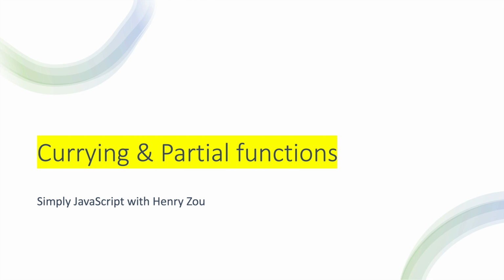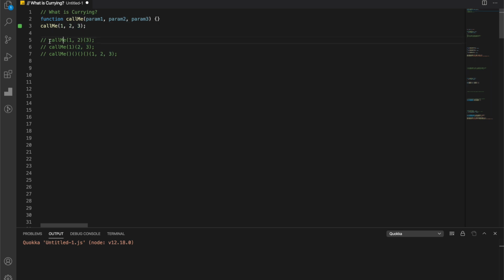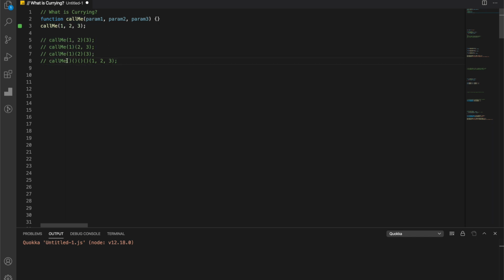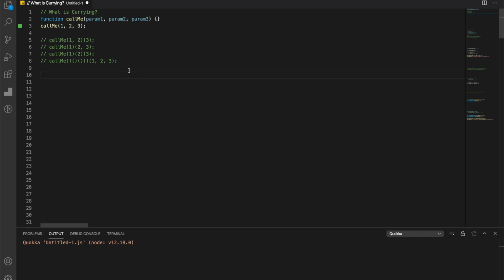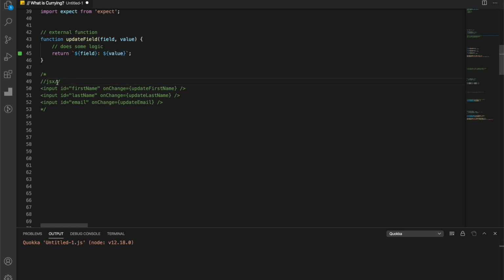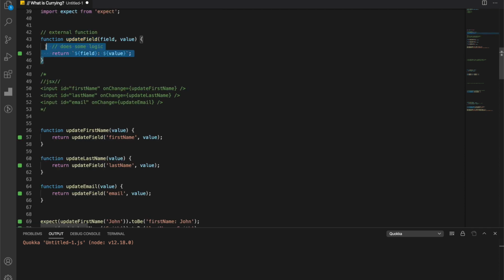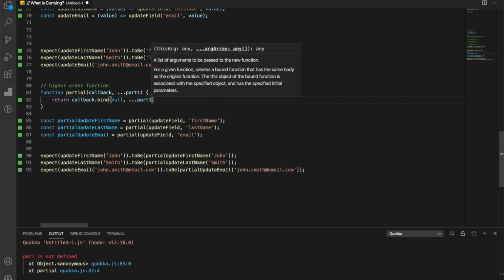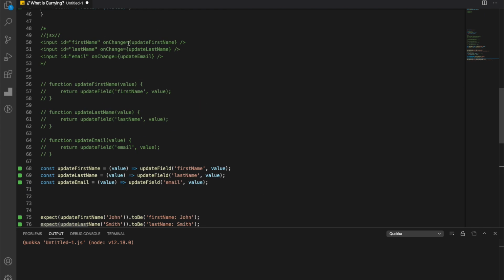Currying & Partial functions in JavaScript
What are Currying & Partial functions? We'll walkthrough how to implement a partial function in JavaScript.